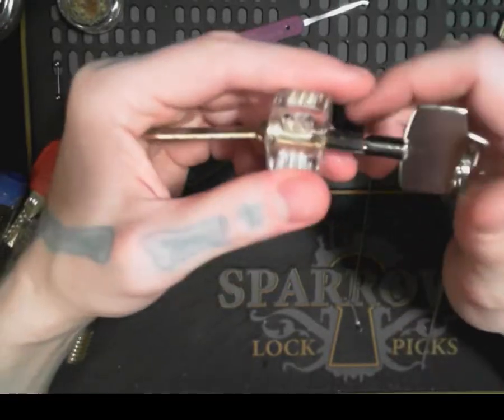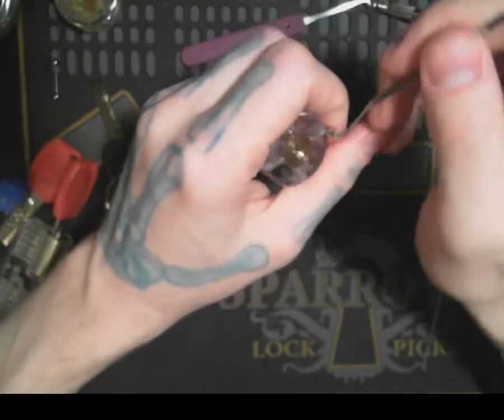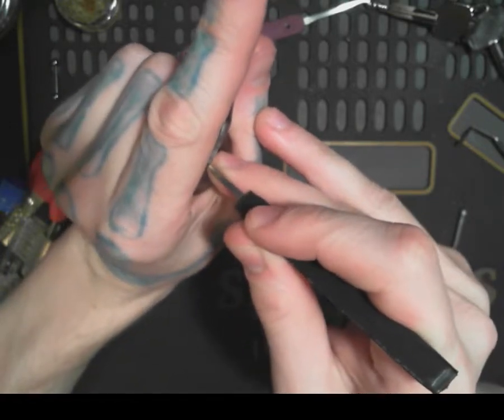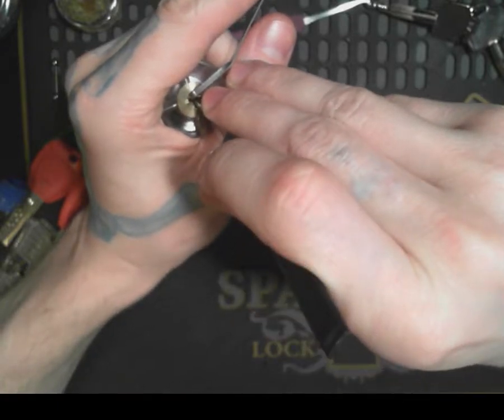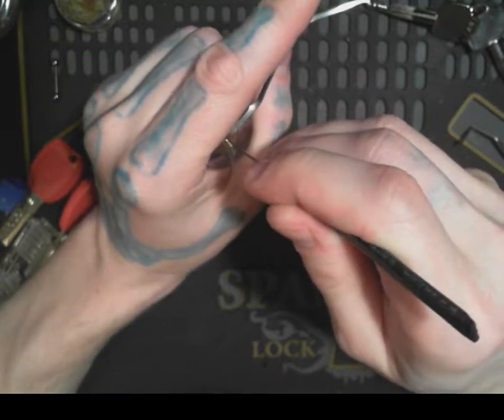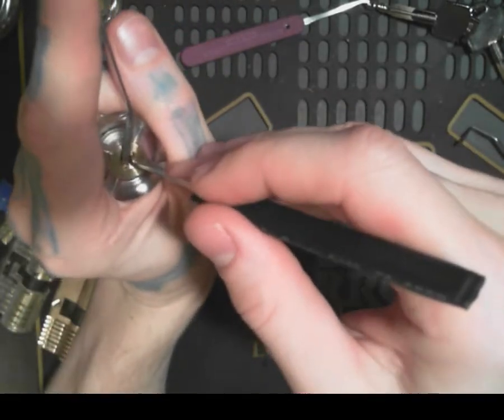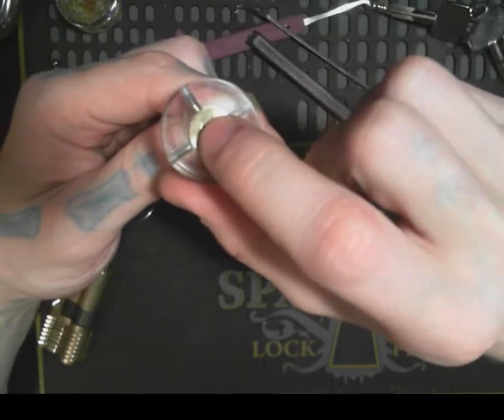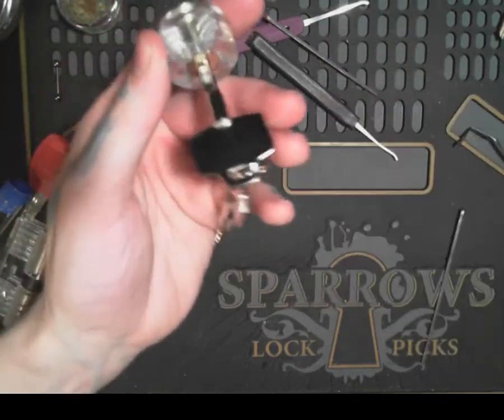19) Acrylic Cruciform Lock Picked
Acrylic Cruciform Lock Picked